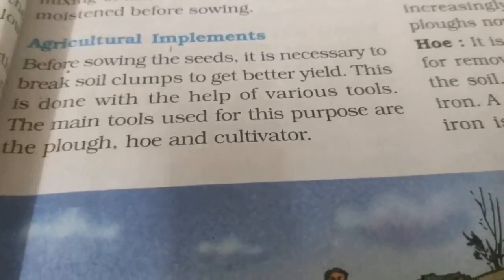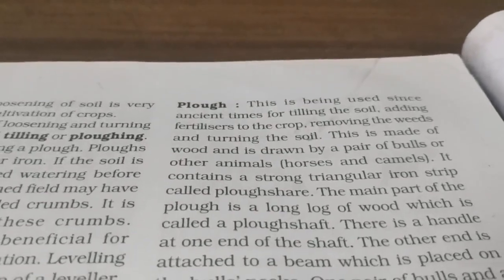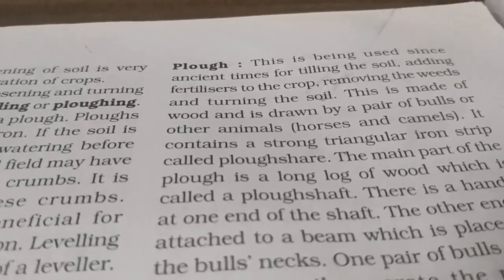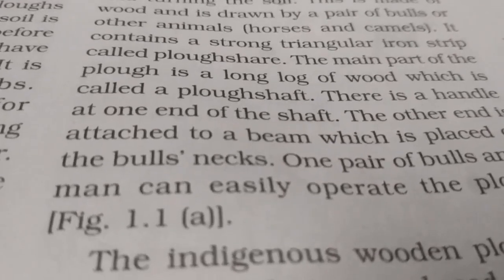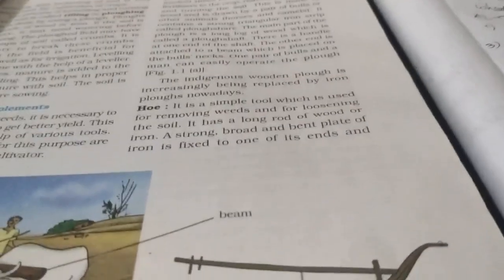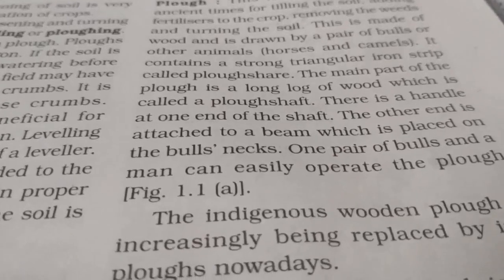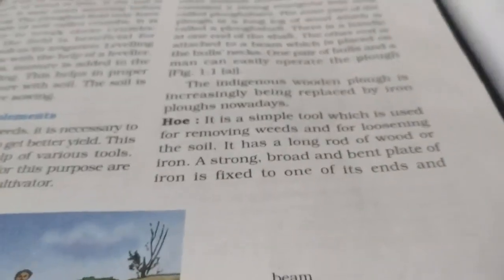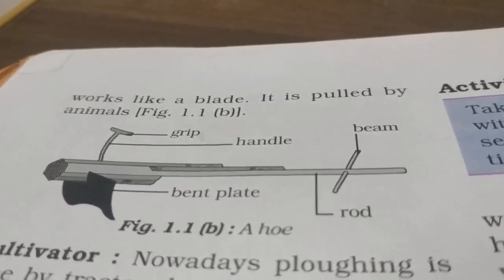Std-8th Subject-Science Lesson-1 Part-2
E-Learning video Std-8th Subject-Science Lesson-1 Part-2, By-St. Xavier's High School-Mundra.